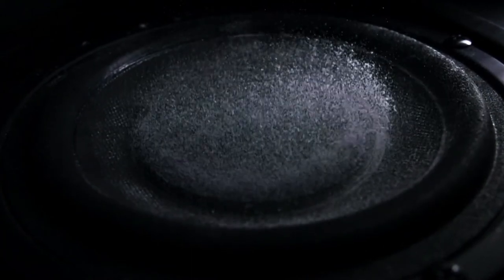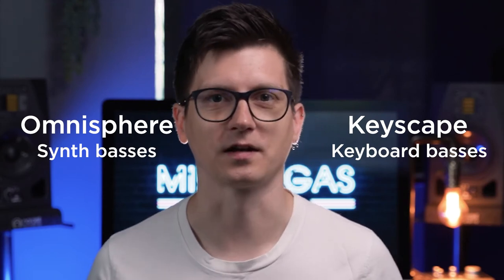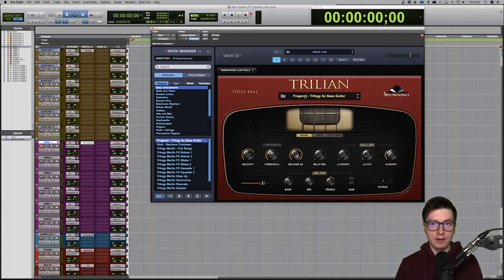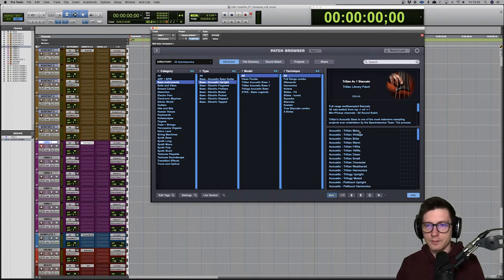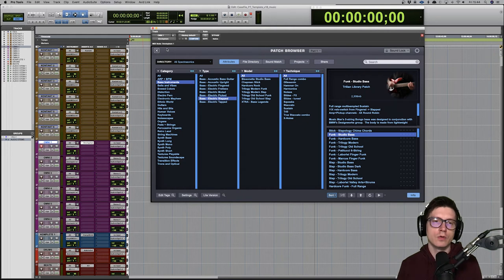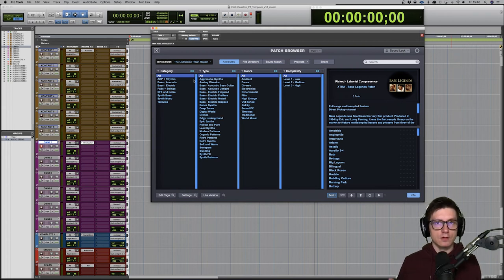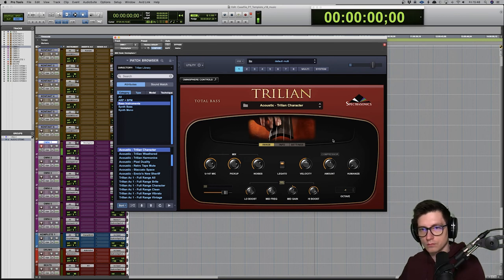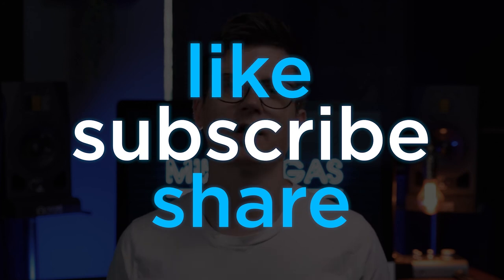Trilian From Spectrasonics | Virtual Instrument Dedicated To Bass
Trillian From Spectrasonics | Virtual Instrument Dedicated To Bass

Bass is often the one instrument that can fill the low-frequency void in podcasts. In this video, I want to talk about Trilian from Spectrasonics.

00:00 Intro
02:40 Trilian
10:45 Outro

My podcast production studio kit